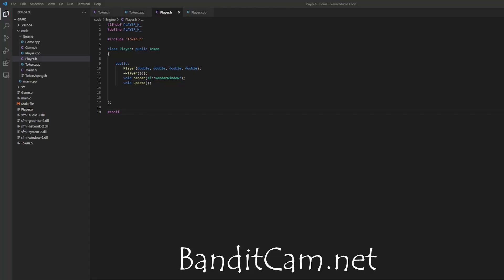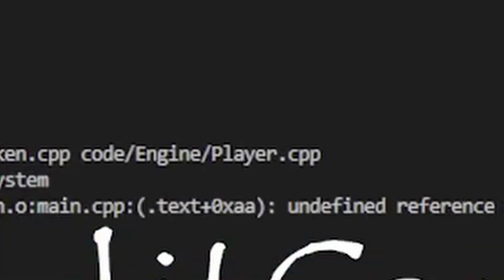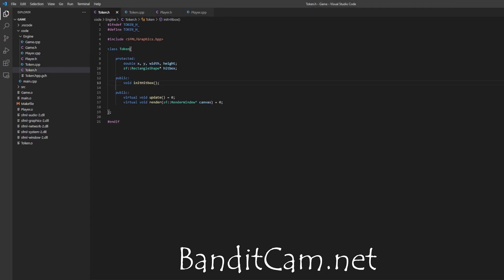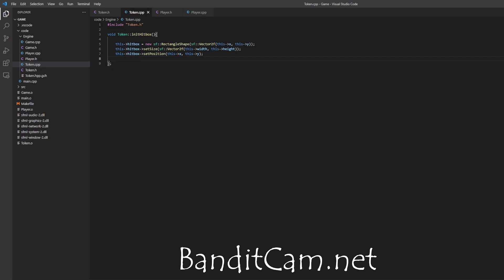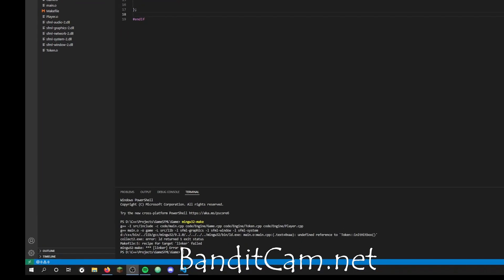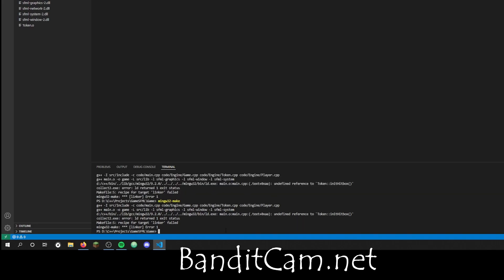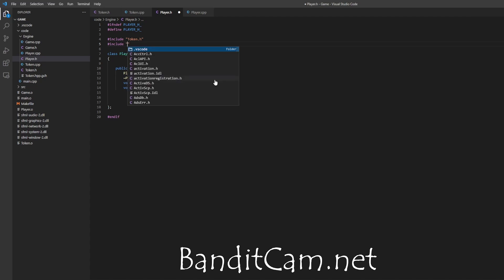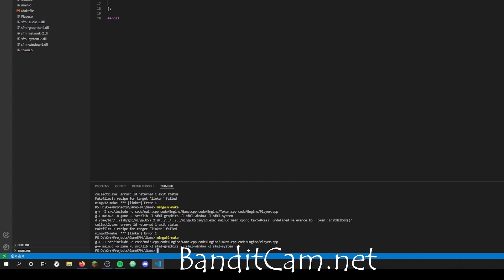C++ undefined reference error (.text+0xaa)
C++ undefined reference error (.text+0xaa) solved, but not explained.
Abstract classes uncommon problem ussually caused by troglodytes I am one thus I have encountered it.
This is obviously a joke. Apart from that I have encountered it and it took me an hour to solve.